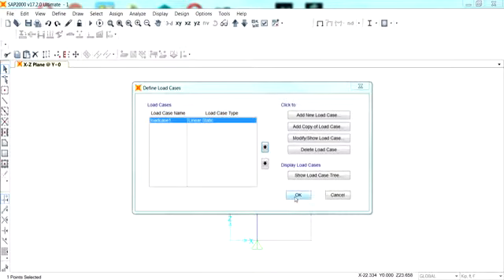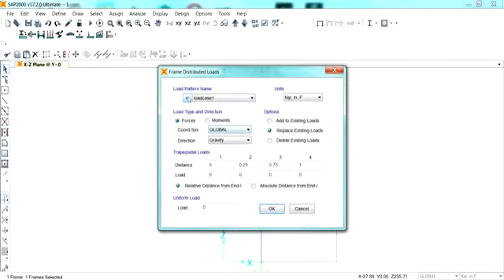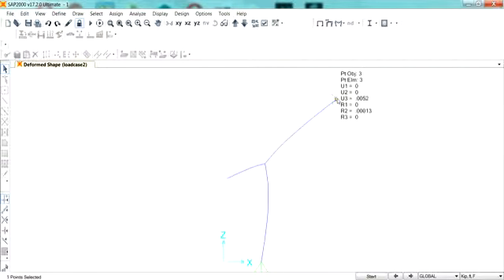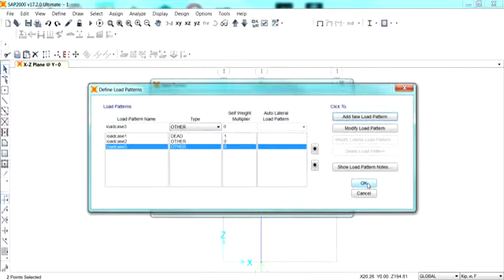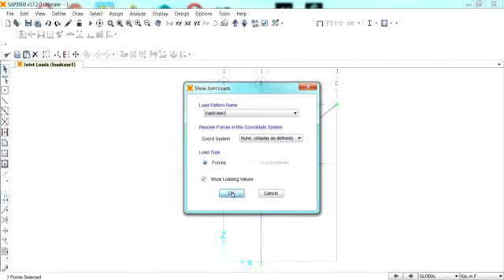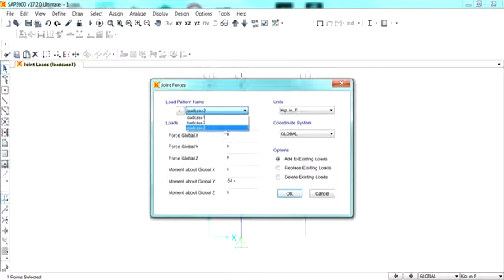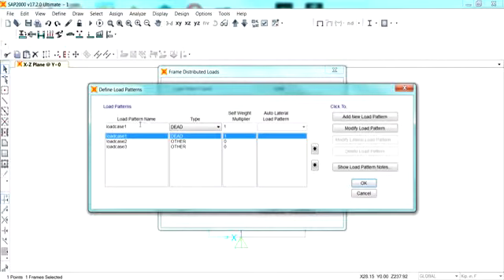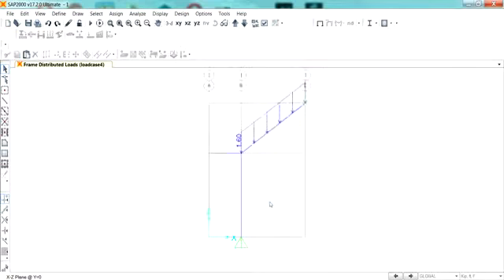Problem 1 001 part 2